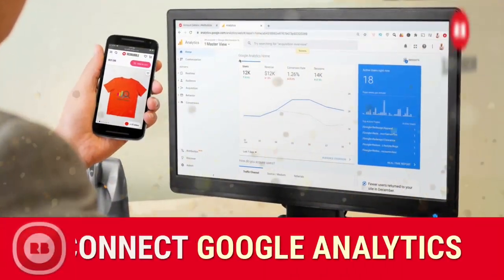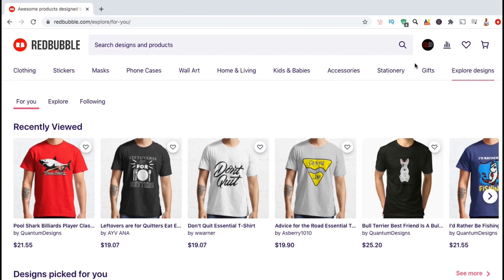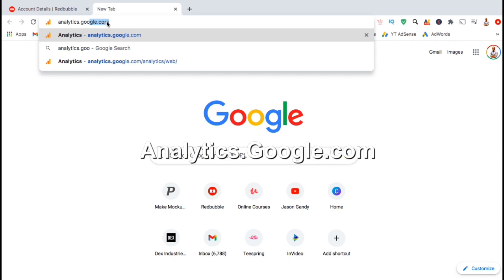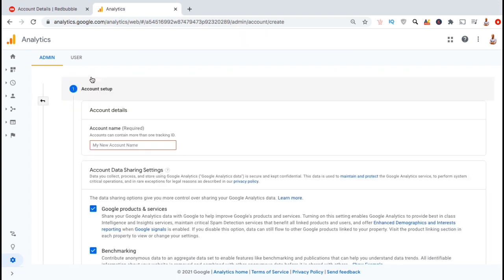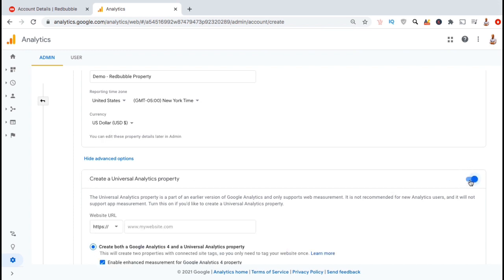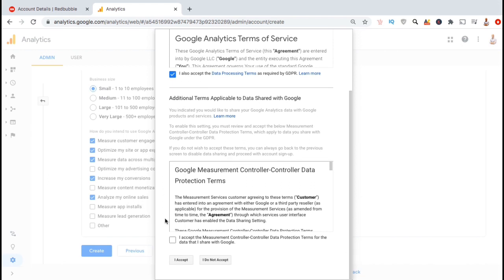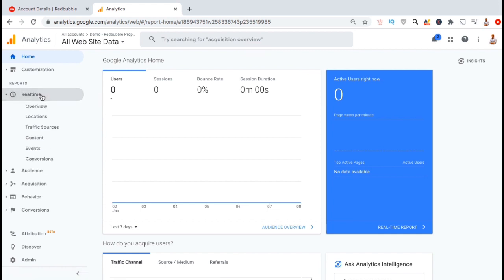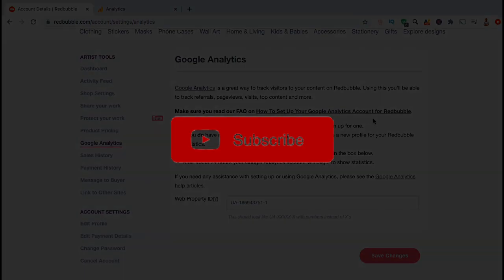How To Connect Redbubble With Google Analytics (Updated 2021)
Learn the new method to generate a UA tracking code to connect Google Analytics to your Redbubble account.

How To Connect Google Analytics To Redbubble

In this Redbubble tutorial, we’ll be going over how to connect Google Analytics to your Redbubble shop. Google Analytics recently updated their platform, so this is an updated video to show you the new process to generate the UA tracking code, and connect your Redbubble account with Google Analytics.

Recently, I've received many requests regarding Redbubble Google Analytics not working. With the recent updates, when creating a property in Google Analytics, click on ‘Show Advanced’, and then click ‘Create Universal’ to get the Universal Analytics or UA tracking code.

Once you create your UA tracking code in Google Analytics, you can then add the code to the 'Web Property ID' field in your Redbubble account settings. The data collected by the Google Analytics tracking code will allow you to monitor valuable information about your Redbubble shop traffic.

[0:23] Why Connect Google Analytics To Redbubble?
[0:44] Google Analytics Tracking Page On Redbubble
[1:24] Access The Google Analytics Website
[1:51] Create A Google Analytics UA Tracking Code
[3:50] Paste The UA Tracking Code Into The Web Property ID Field
[4:18] Google Analytics Quick Overview

JOIN THE QUANTUM COURSES COMMUNITY

Video Topics:

How to connect Redbubble with Google Analytics.
Redbubble Google Analytics not working.
Redbubble Google Analytics setup for beginners.
Redbubble analytics setup.
Google Analytics Redbubble tutorial 2021
Google Analytics tutorial for Redbubble.
Google Analytics Redbubble guide for beginners.
How to setup the Redbubble web property id.
How to create a Redbubble ua tracking code.
Redbubble tutorial for beginners.
Google Analytics tracking code for Redbubble.
How to generate a Google Analytics UA tracking code.
Google Analytics Universal Analytics tracking code.
Google Analytics UA tracking id.